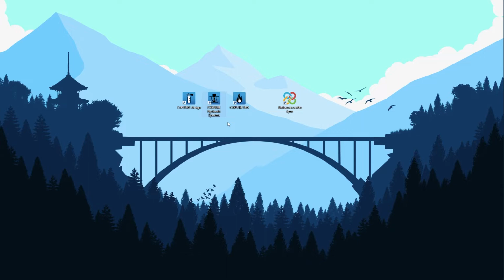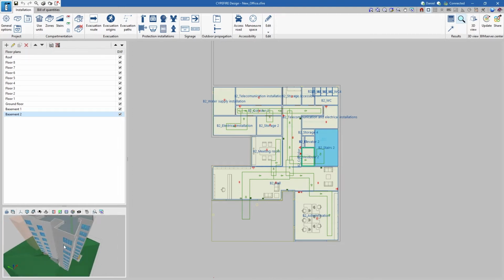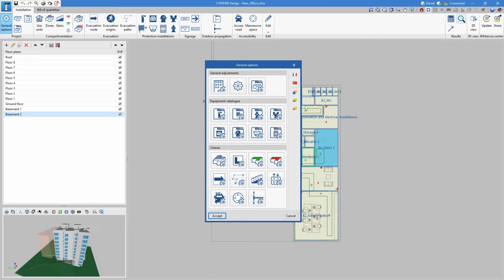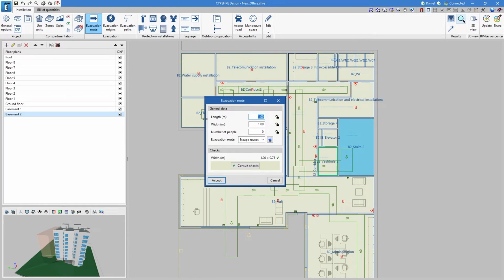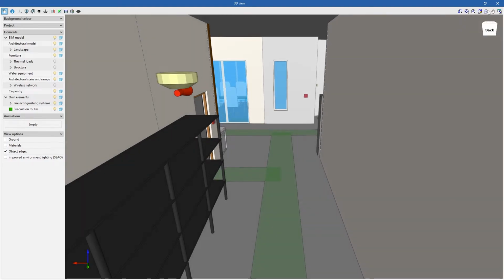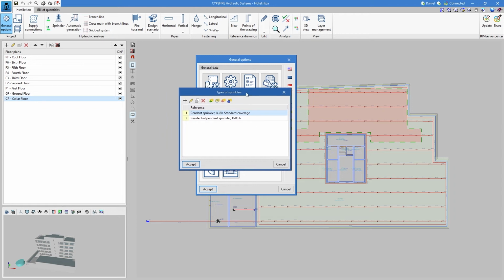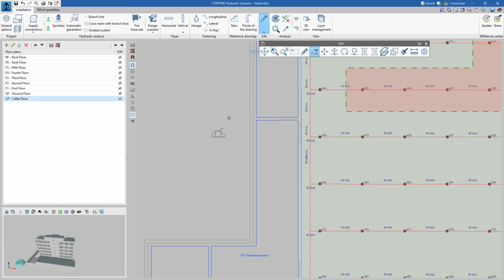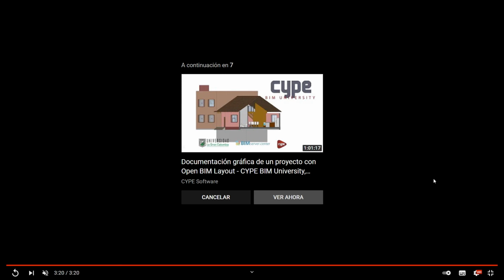WEBINAR: Building Fire Protection solutions with CYPEFIRE suite